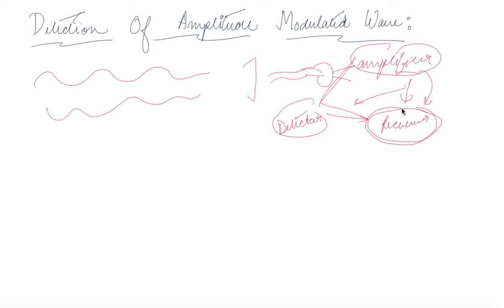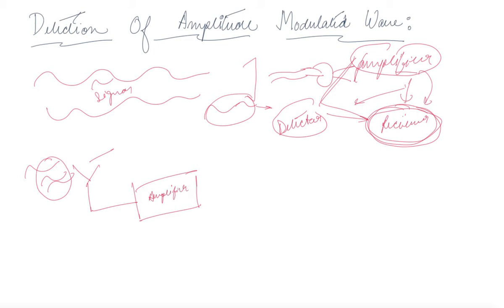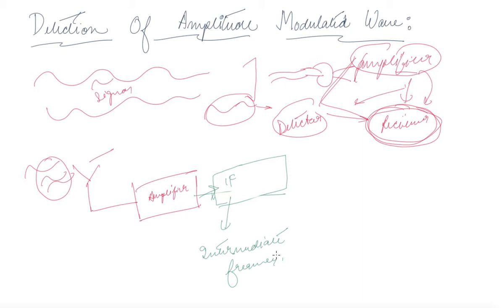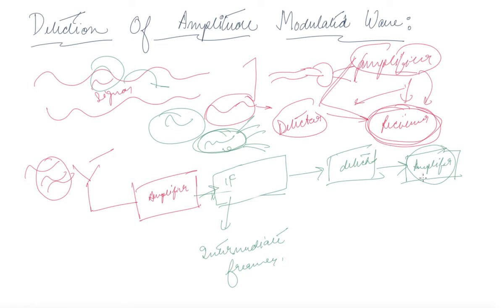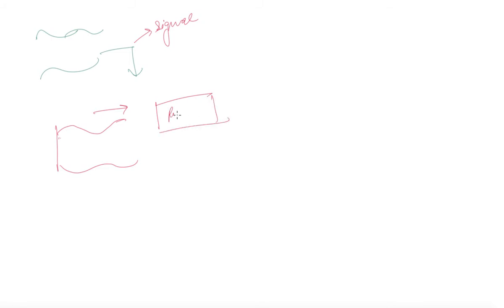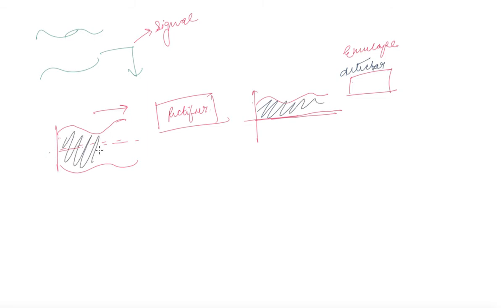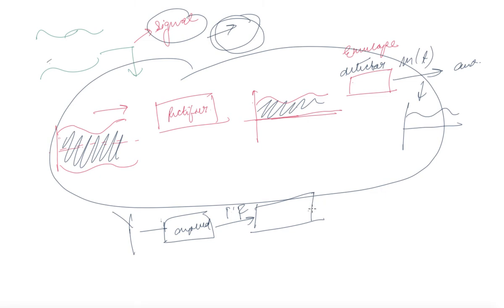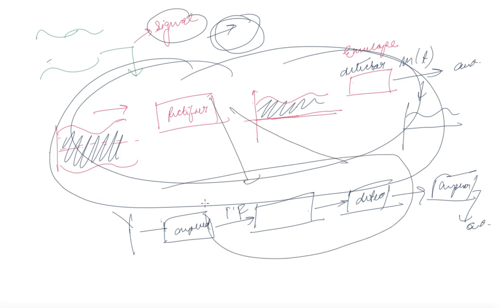Detection of Amplitude Modulated Wave | Class 12 Physics Communication System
Detection of Amplitude Modulated Wave | Class 12 Physics Communication System by Blaze